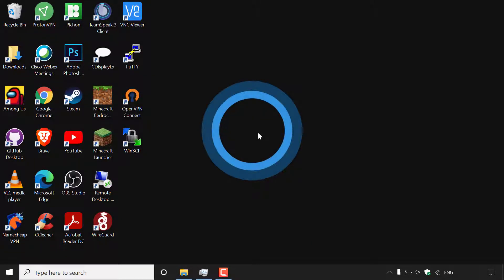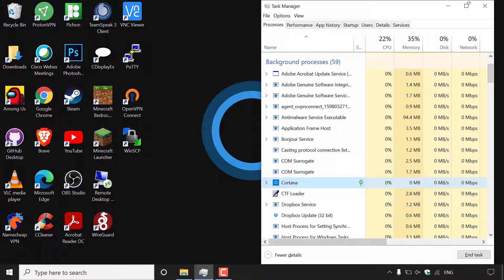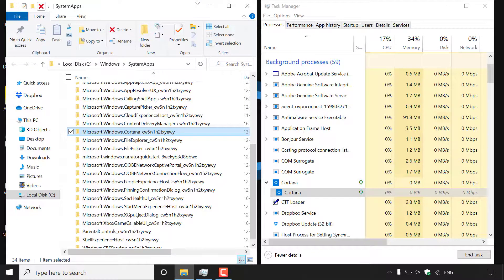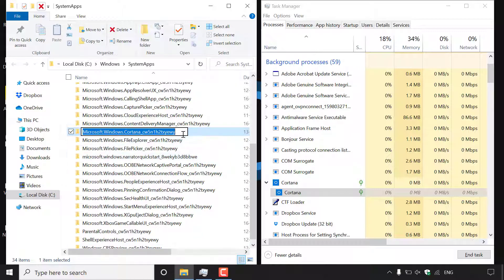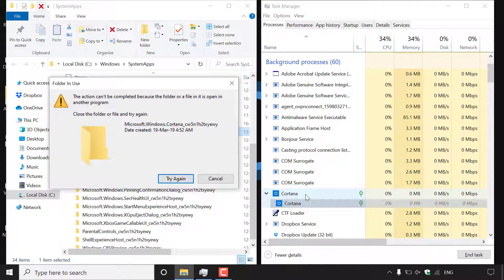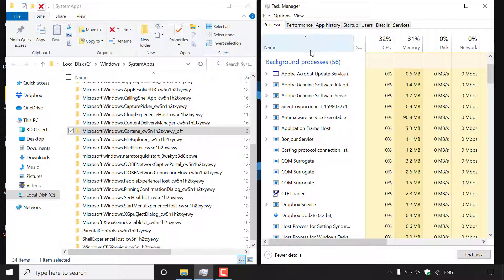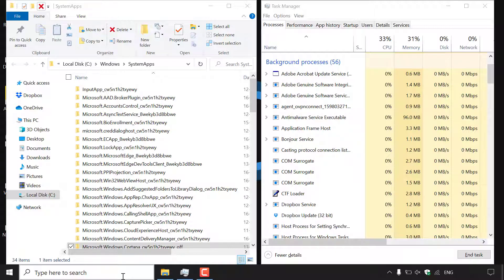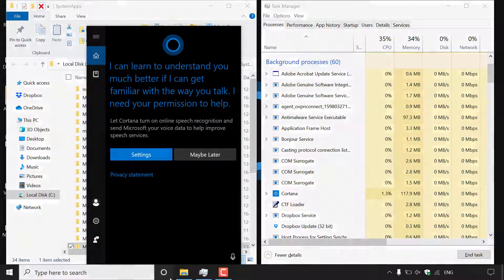How To Permanently Disable Cortana In Windows 10 Home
Cortana Location in SystemApps:
‪C:\Windows\SystemApps\Microsoft.Windows.Cortana_cw5n1h2txyewy

[IMPORTANT] Disabling Cortana will also disable Windows Search. You can easily reactivate Cortana and Windows Search by following the steps towards the end of the video.

Steps To Disable Cortana
1. Open up Task Manger by typing Ctrl+Shift+Esc all at the same time.
2. Expand Cortana in Task Manger by left clicking on the arrow next to Cortana's name in Background Processes.
3. Right click on the 2nd Cortana background process underneath the first Cortana process.
4.  Select "open file location"
5. You should now be in C:\Windows\SystemApps
6. Once in System apps Microsoft.Windows.Cortana_cw5n1h2txyewy should already be highlighted for you.
7. Right click on the Cortana SystemApps folder and rename it to Microsoft.Windows.Cortana_cw5n1h2txyewy_off
8. Cortana should now be disabled.
- You have now successfully permanently disabled Cortana for Windows 10 Home. The disabled Cortana icon on the task bar can be easily hidden by right clicking on the task bar and and selecting "show cortana button".

To Reactivate Cortana and Windows Search:
1. Go back to C:\Windows\SystemApps
2. Rename Microsoft.Windows.Cortana_cw5n1h2txyewy_off  back to Microsoft.Windows.Cortana_cw5n1h2txyewy
- Cortana and Windows search will immediately be reactivated and ready for you to use.

What is Cortana?
Cortana is Microsoft’s personal productivity assistant that helps you save time and focus attention on what matters most.